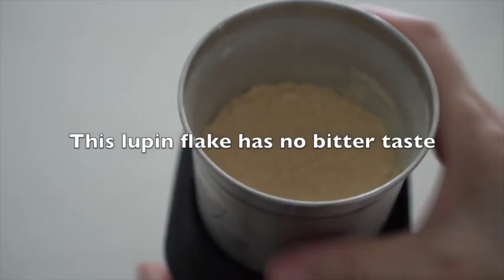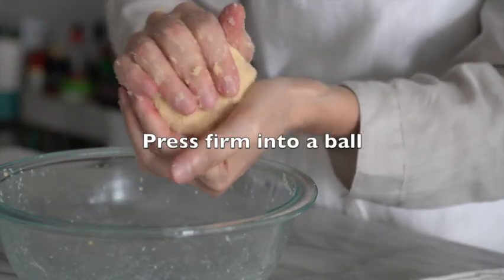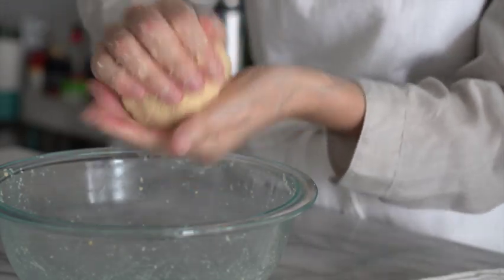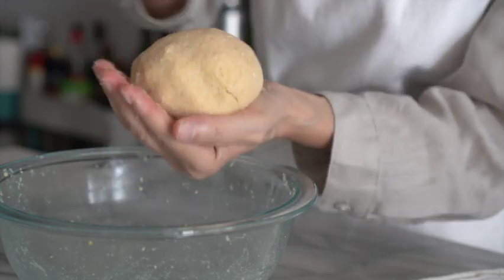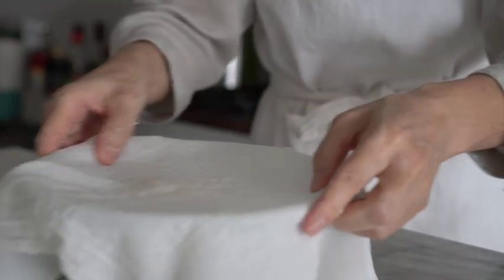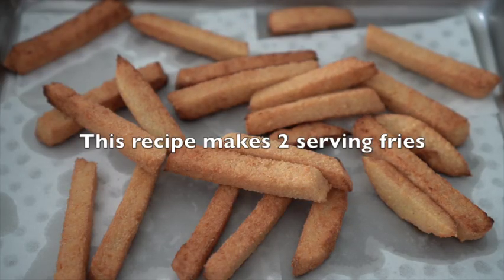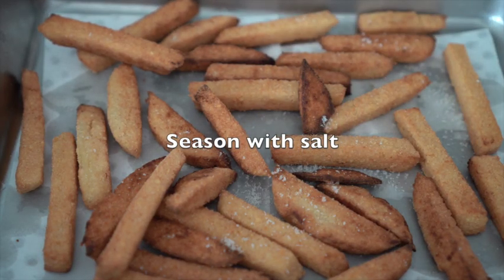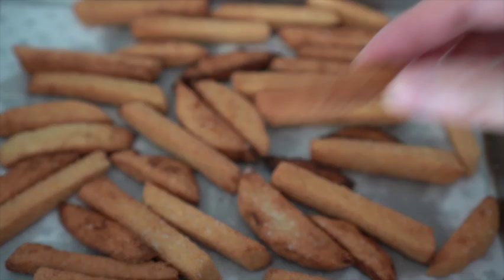Crispy French Fries 1g Net Carb Per Serving / Quick & Easy/No Almond or Coconut flour #69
No need to give up french fries on keto diet. This recipe surprised even a Frenchman.
It goes well with any meal and very low on carb.

FRENCH FRIES INGREDIENTS
100g (1/2C) Doobu or Tofu, mashed, room temperature
50g (1/3C + 1TBSP) lupin flakes, coarsely grind
9g (3 tsp) konjac powder
5g (1.5tsp) fine sea salt
50-70ml water, room temperature
* if your tofu has a lot of water, no need to add water, add if needed (little at a time)

Any malicious comments will be removed without prior notice.

키토 다이어트에 감자 튀김을 포기할 필요가 없습니다.
어떤 음식과도 잘 어울리고 탄수화물 함량이 매우 낮습니다.

감자튀김 재료
100g(1/2C) 두부, 으깬 것, 실온
루핀 플레이크 50g(1/3C + 1TBSP), 굵게 빻기
곤약가루 9g(3작은술)
고운 바다 소금 5g(1.5tsp)
물 50-70ml, 실온
* 두부에 물이 많으면 물을 넣지 않아도 되고, 필요하면 조금씩 넣어주세요.

악성 댓글은 사전 통보 없이 삭제됩니다.

No es necesario renunciar a las papas fritas en la dieta cetogénica. Esta receta sorprendió incluso a un francés.
Va bien con cualquier comida y es muy bajo en carbohidratos.

INGREDIENTES DE PATATAS FRITAS
100 g (1 / 2C) de Doobu o Tofu, triturado, temperatura ambiente
50 g (1 / 3C + 1TBSP) de hojuelas de altramuces, trituradas en trozos grandes
9 g (3 cucharaditas) de konjac en polvo
5 g (1,5 cucharaditas) de sal marina fina
50-70 ml de agua, temperatura ambiente
* si su tofu tiene mucha agua, no es necesario agregar agua, agregue si es necesario poco a poco

Cualquier comentario malicioso será eliminado sin previo aviso.
Se prohíbe el uso no autorizado de este video o la segunda edición y subida.

لا داعي للتخلي عن البطاطس المقلية في حمية الكيتو. هذه الوصفة فاجأت حتى الفرنسي.
سارت الامور بشكل جيد مع أي وجبة ومنخفضة جدا في الكربوهيدرات.

مكونات البطاطس المقلية
100 غ (1/2 درجة مئوية) دووبو أو توفو مهروس بدرجة حرارة الغرفة
50 جرام (1/3 درجة مئوية + 1 تيرابايت) رقائق الترمس ، طحن خشنة
9 جم (3 ملاعق صغيرة) من مسحوق الكونجاك
5 جم (1.5 ملعقة صغيرة) ملح بحر ناعم
50-70 مل ماء ، درجة حرارة الغرفة
* إذا كان التوفو الخاص بك يحتوي على الكثير من الماء ، فلا داعي لإضافة الماء ، أضف القليل في كل مرة إذا لزم الأمر

ستتم إزالة أي تعليقات ضارة دون إشعار مسبق.
يحظر الاستخدام غير المصرح به لهذا الفيديو أو التعديل الثاني وإعادة التحميل.